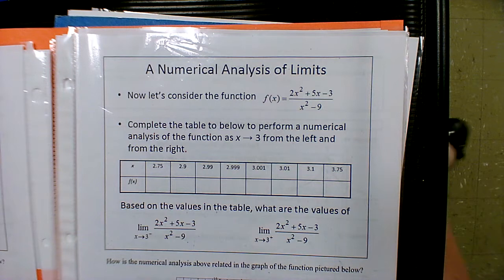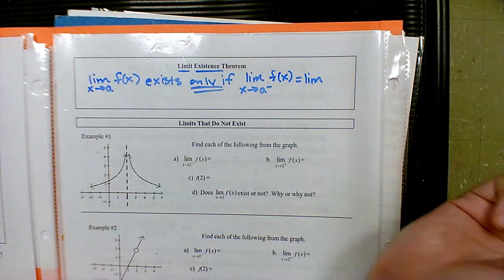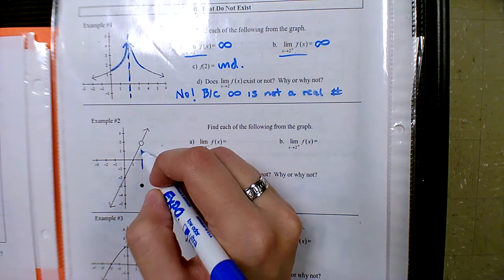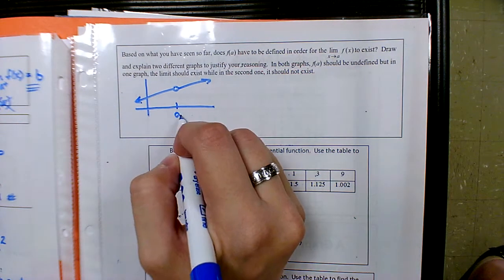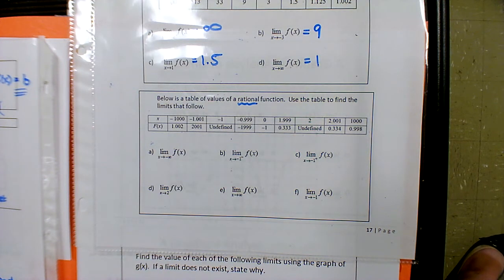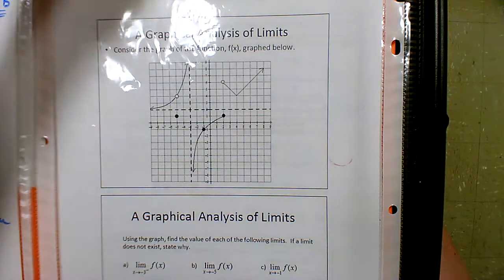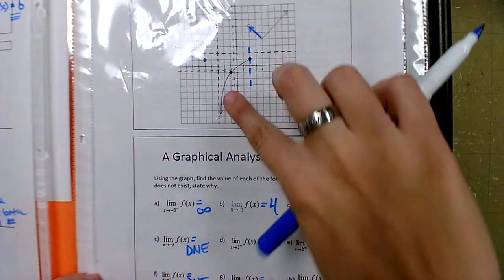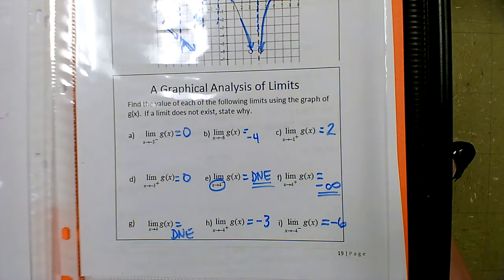Day 4 AB